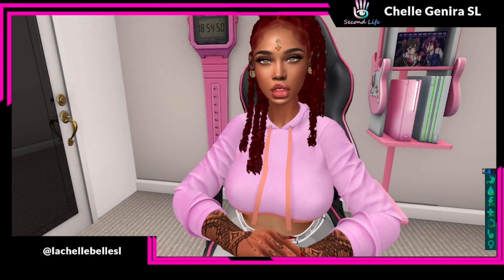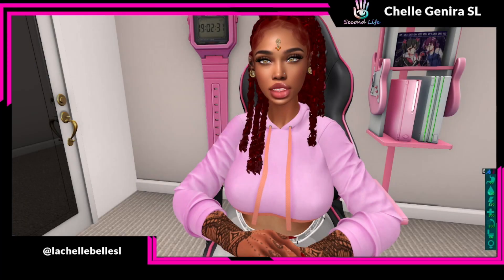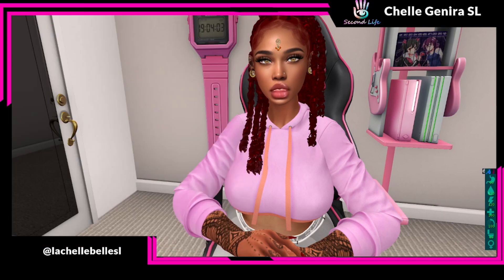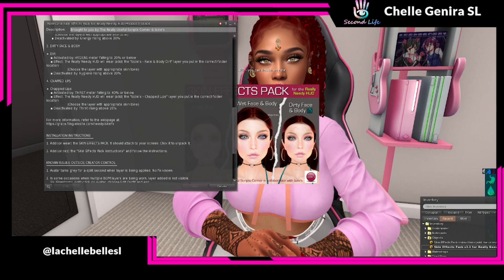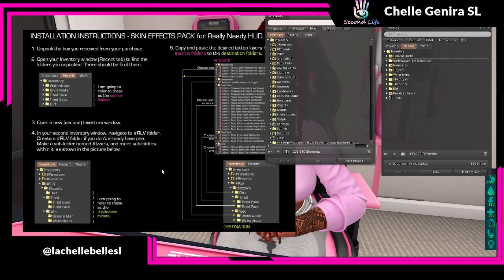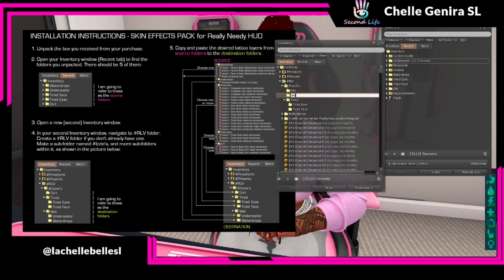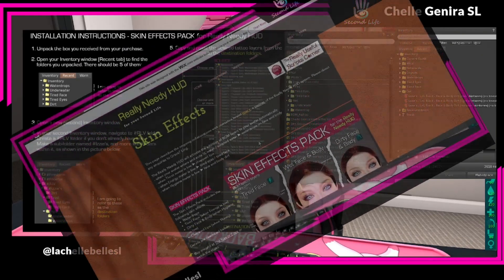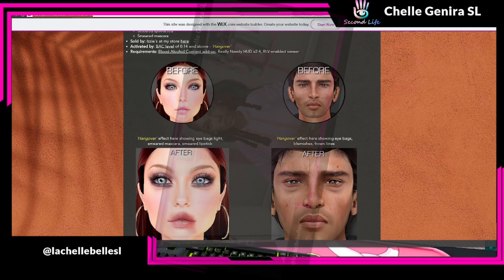SecondLife Roleplay: Skin Effects|Sweat|ChappedLips|Waterdrops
I'm so excited to share this update with you. ❣◕ ‿ ◕❣